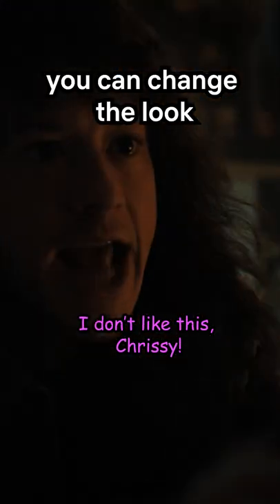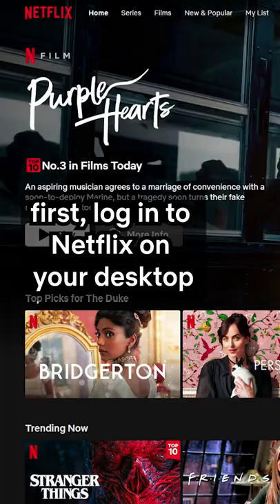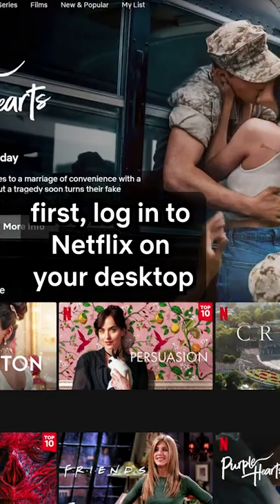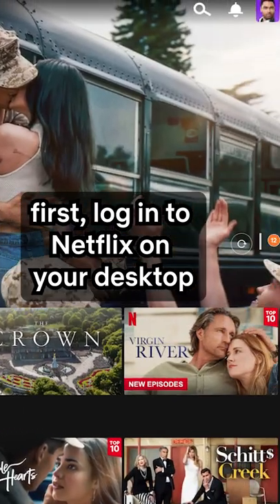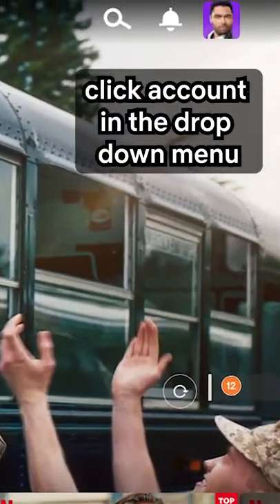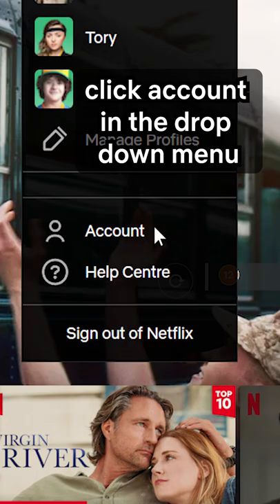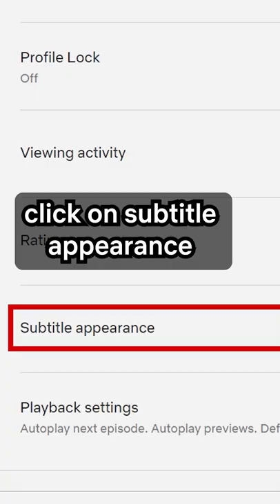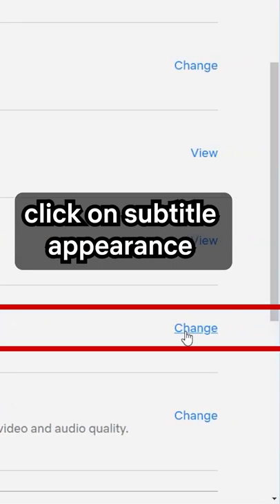get creative with your subtitles, cos why not